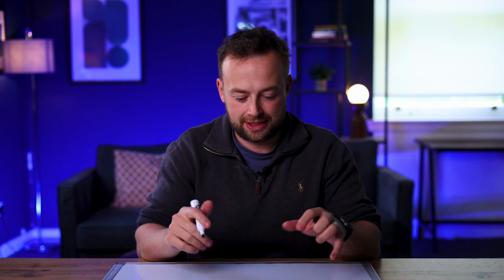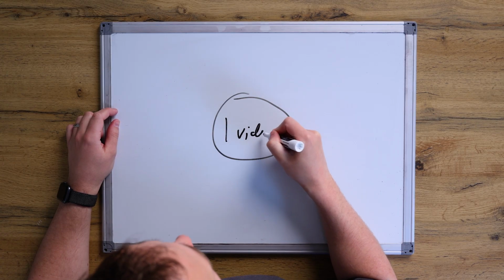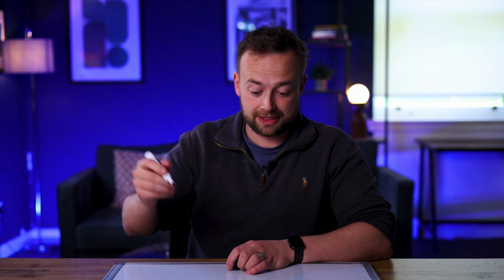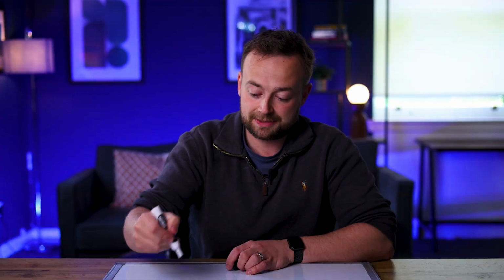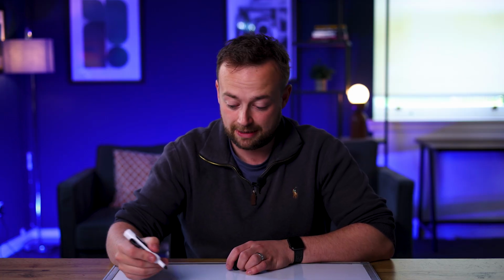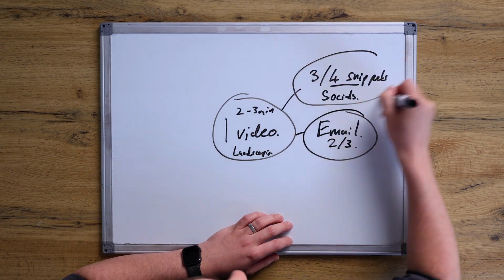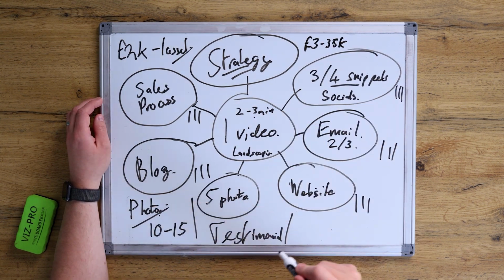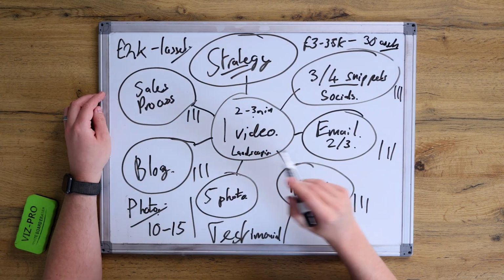How We Turn 1 Video Into 10+ Pieces of Content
Most businesses approach video the wrong way.

They film a project, create one video, post it once, and move on to the next thing.

The problem? That's a huge waste of content.

In this video, we break down how a single project video can become social media clips, email content, website case studies, sales assets, testimonials, blog content, photography and much more.

The goal isn't just to create one great video.

It's to build a content library that can support your marketing, sales and communications for months.

We'll also explain why the best results come from planning content before the cameras start rolling, rather than trying to squeeze more value out of footage afterwards.

If you want to get more return from every video shoot, this is the mindset shift that changes everything.

📩 Want to explore how this could work for your business?

Get in touch and we'd be happy to chat.

Learn more - content.youmore.co.uk/content